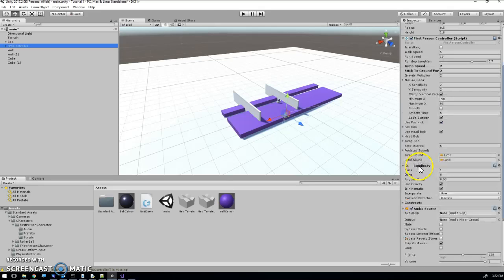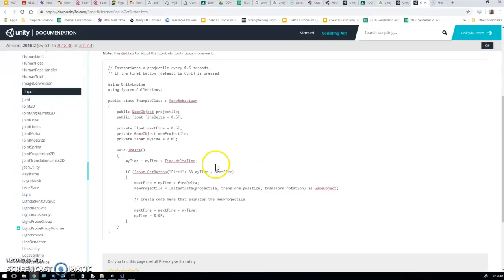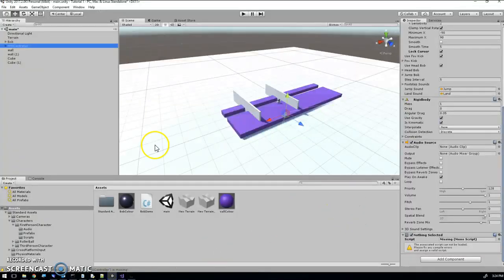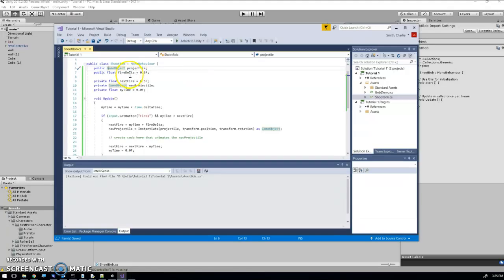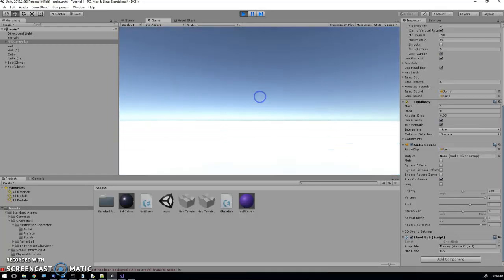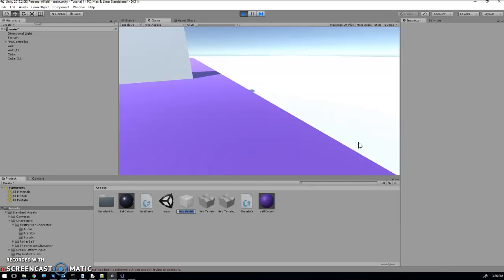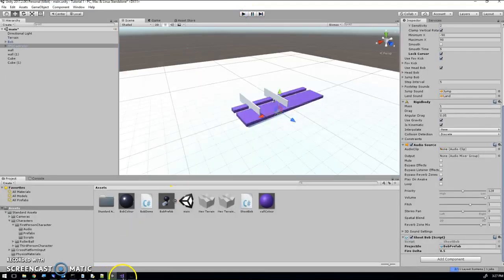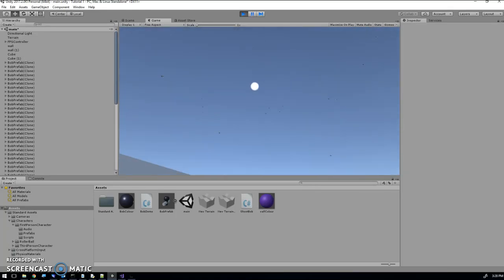Unity scripting 4